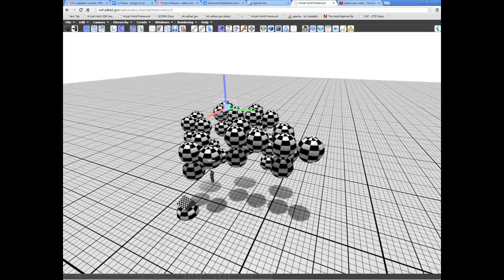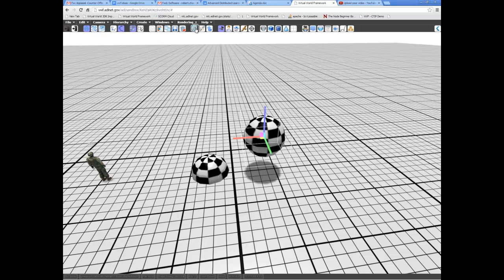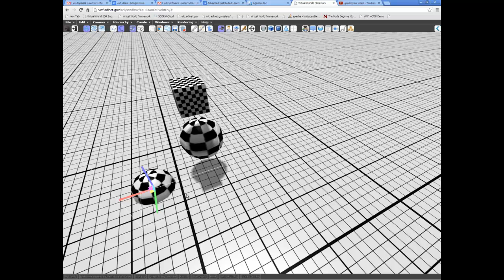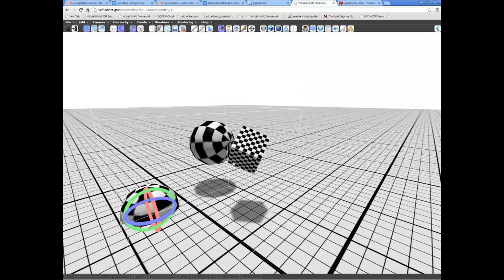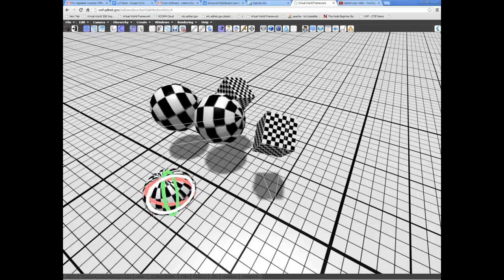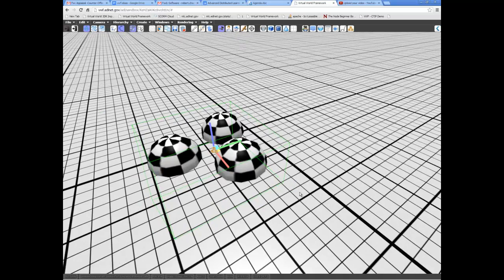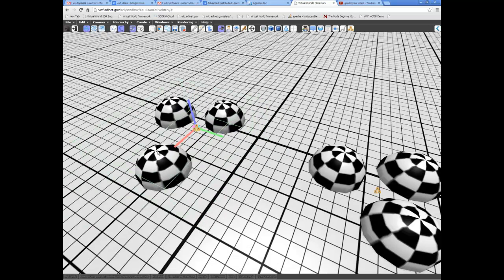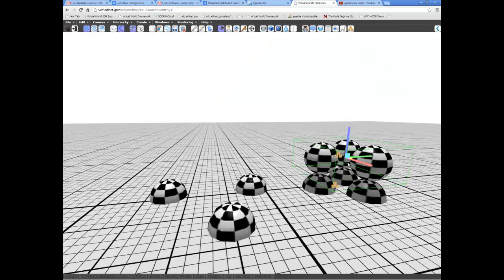VWF Tutorial 5: Groups And Links HD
This intermediate level tutorial will introduce the concept of linked hierarchies and groups. You can use these features to build larger building blocks out of several smaller ones, or to create complex motion.